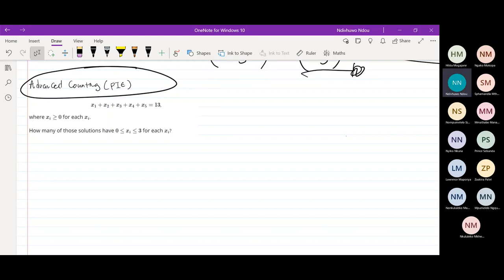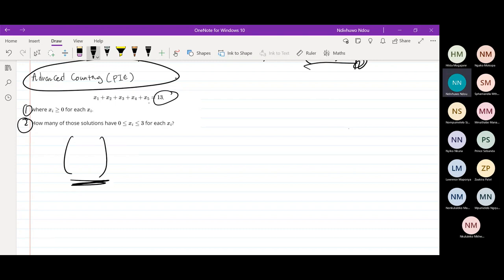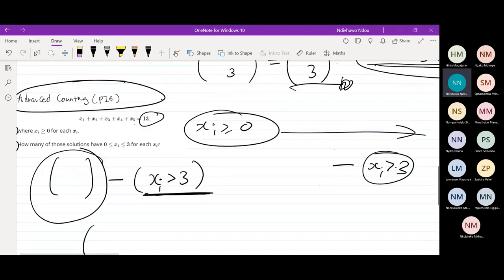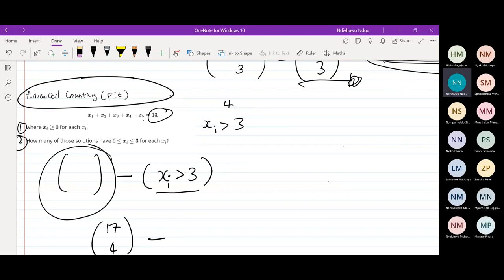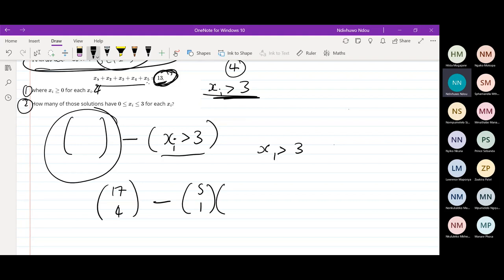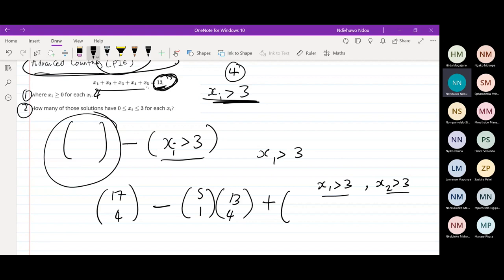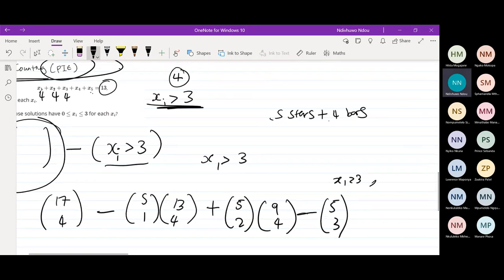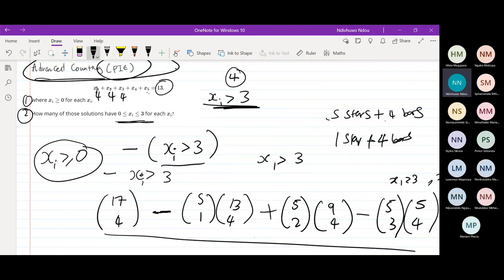Advanced Counting with PIE Stars & Bars 04